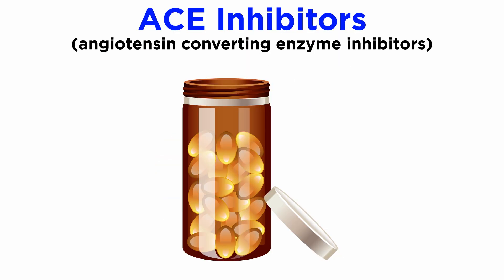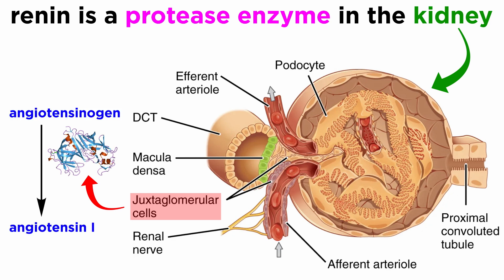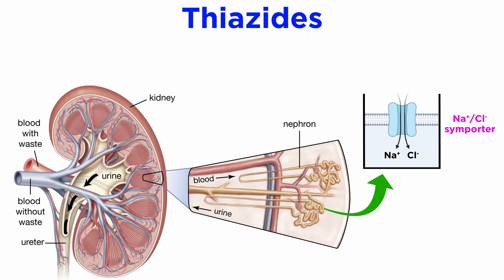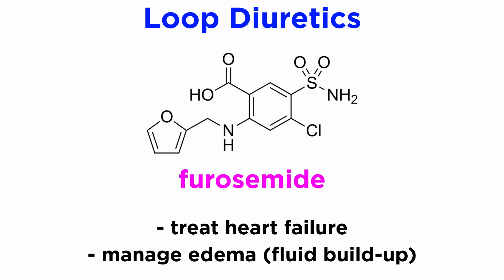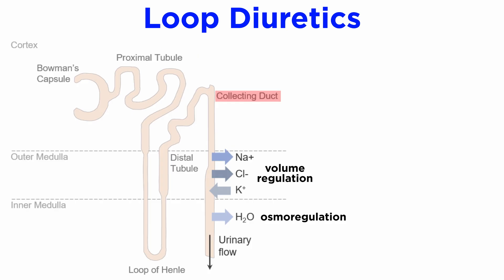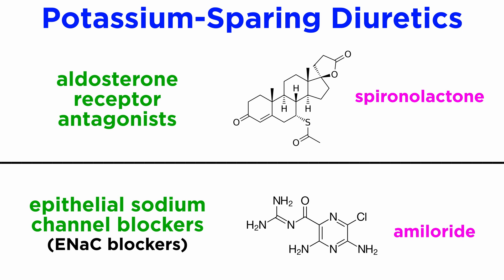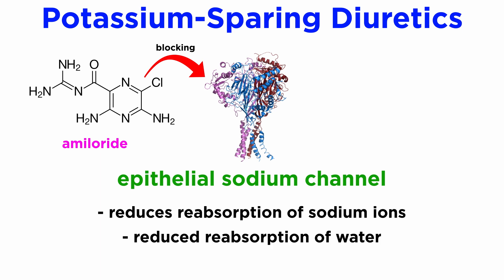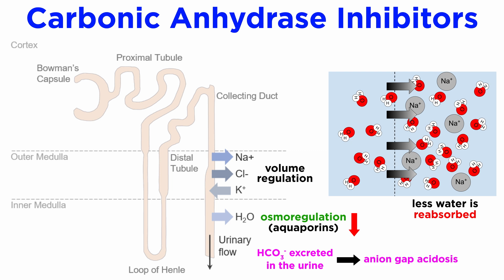Cardiovascular Volume-Regulating Drugs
With ACE inhibitors covered, let's check out some other drugs that regulate cardiovascular function. These will be renin inhibitors, thiazides, loop diuretics, potassium-sparing diuretics, and carbonic anhydrase inhibitors. These each operate by a different mechanism, but they all achieve the same physiological effect, a reduction of blood pressure. Let's get a closer look at each class now!